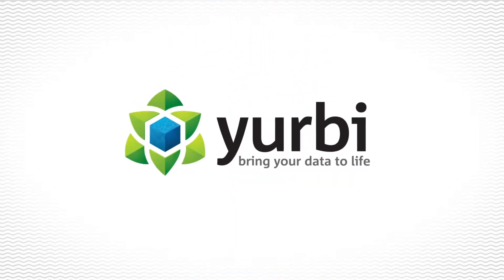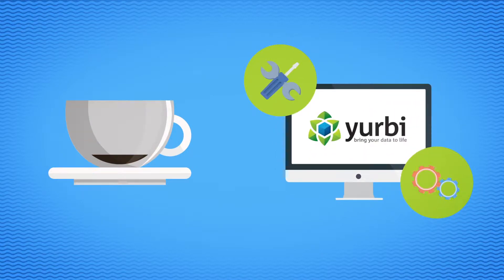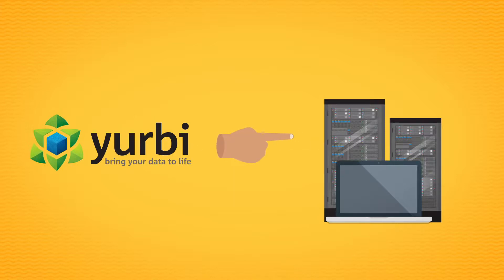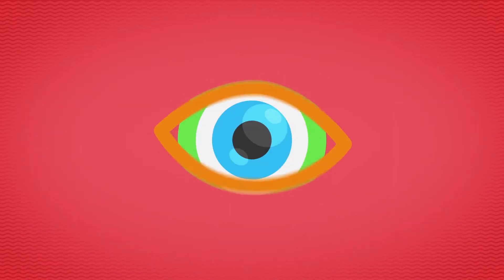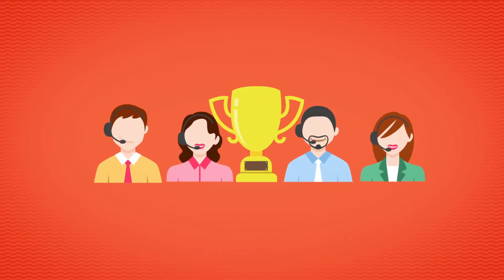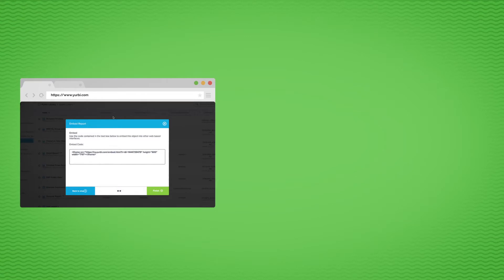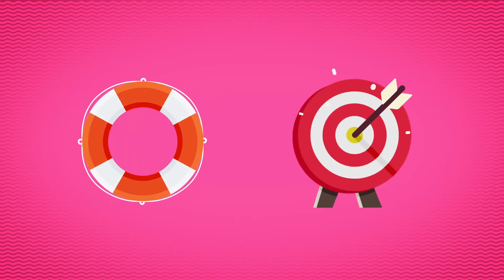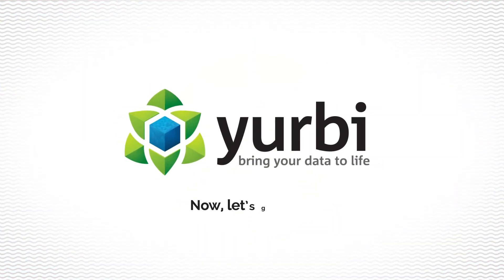Yurbi Explainer Video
The Most Awesome promo Videos on the Planet